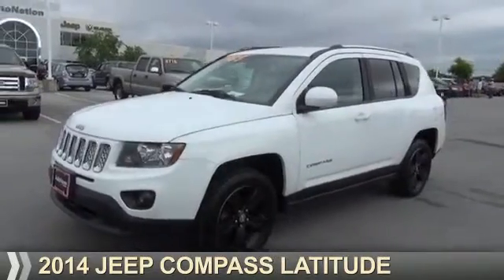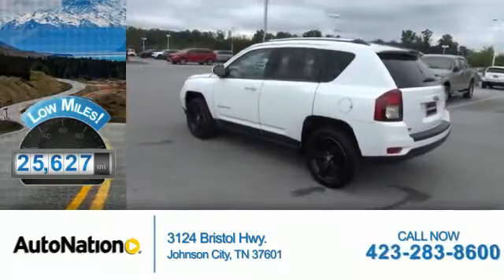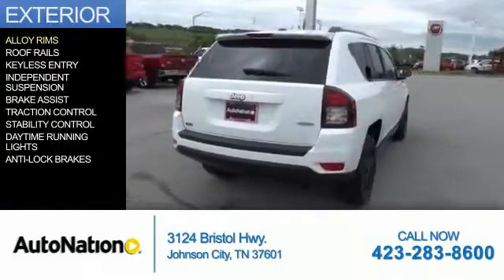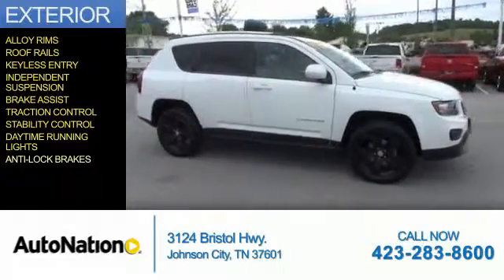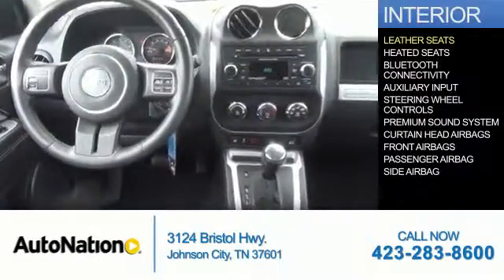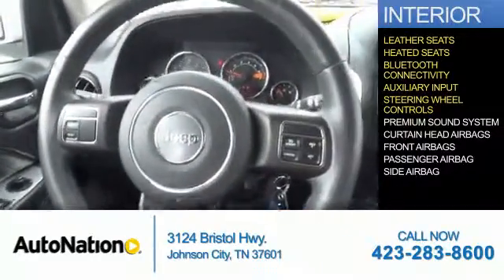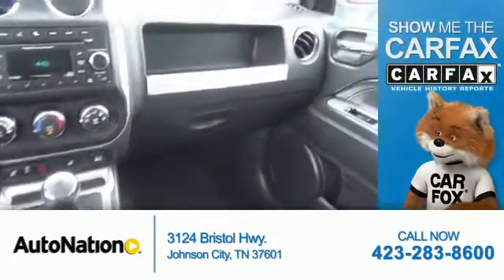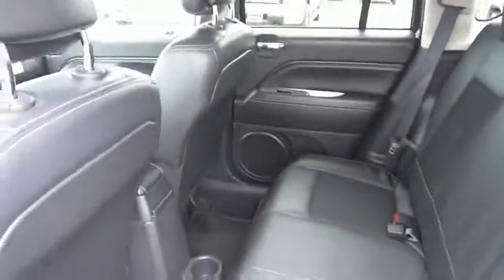2014 Jeep Compass ED560335 - Johnson City TN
Phone:
Year: 2014
Make: Jeep
Model: Compass
Trim: Latitude
Engine: 2.4 liter 4 Cylindercylinder FWD
Transmission: Not Specified
Color: Winter Chill Pearlco
Mileage: 25627
Address:
VIN:1C4NJCEB3ED560335